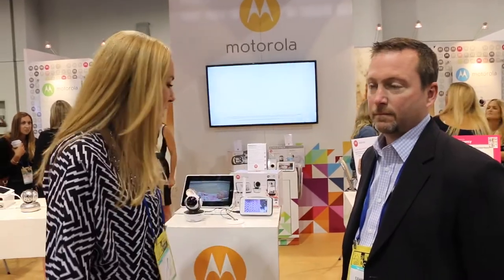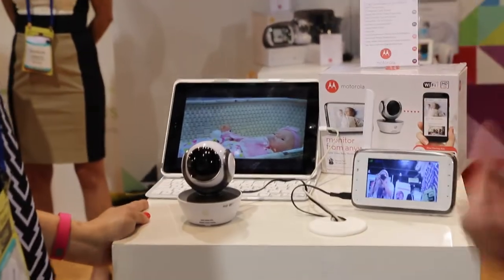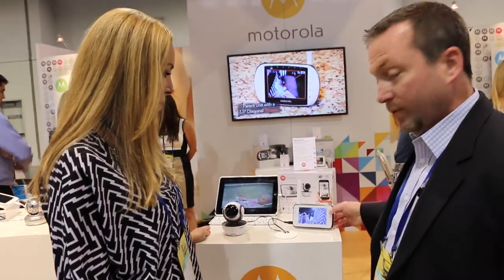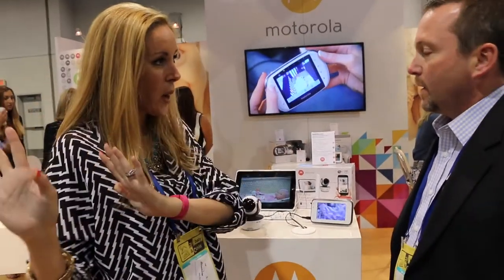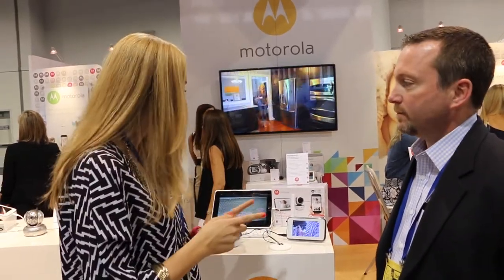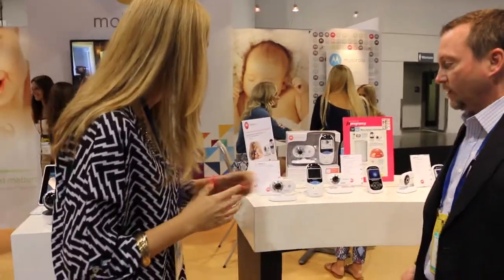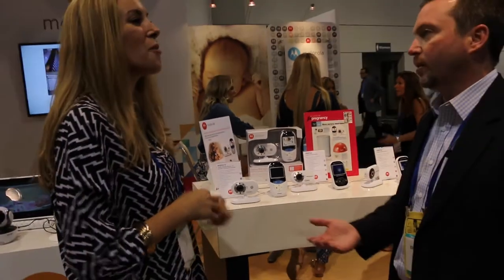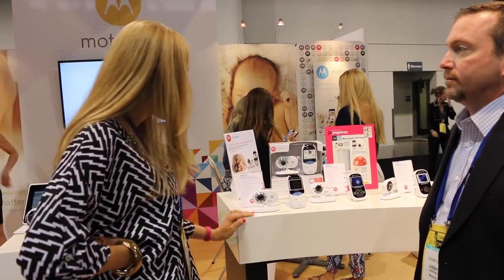Exclusive Interview With The President Of Motorla Baby Monitors Jordan Riggs